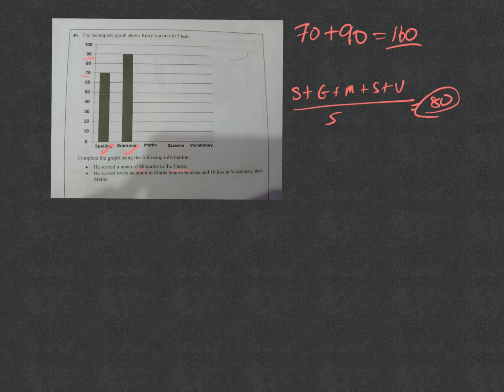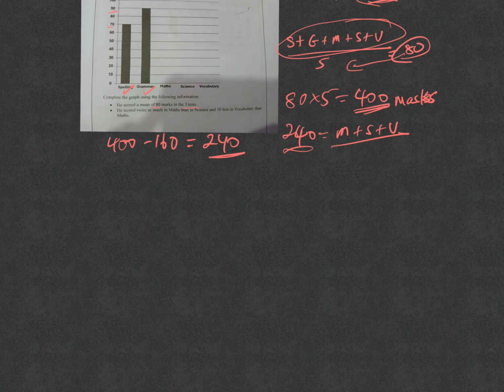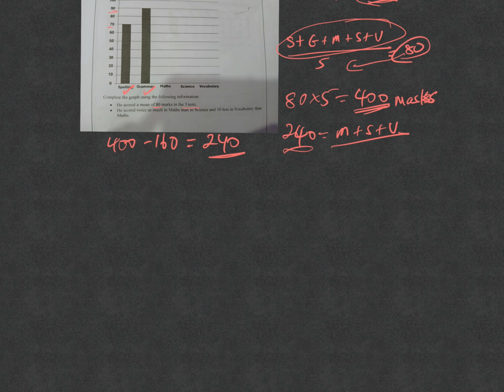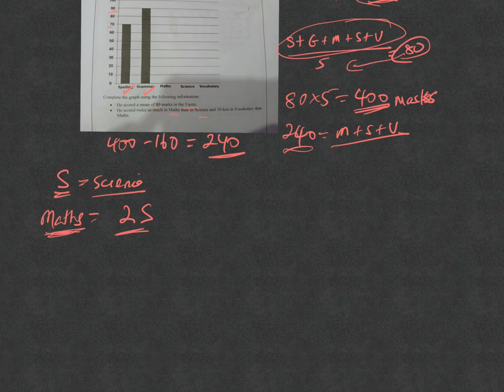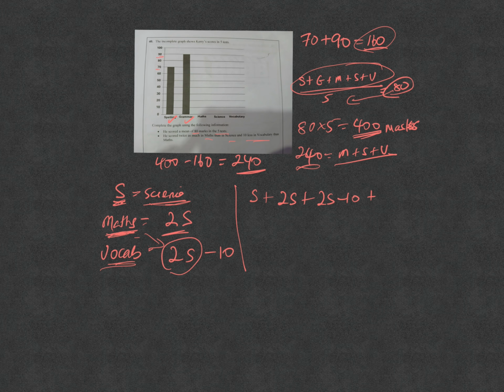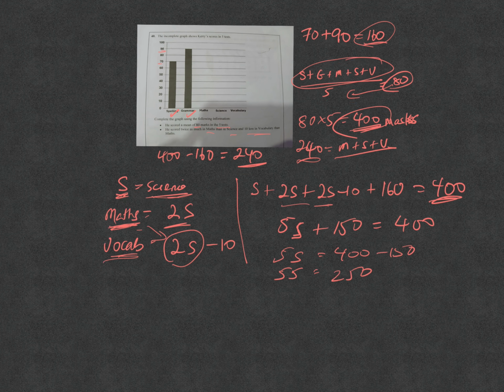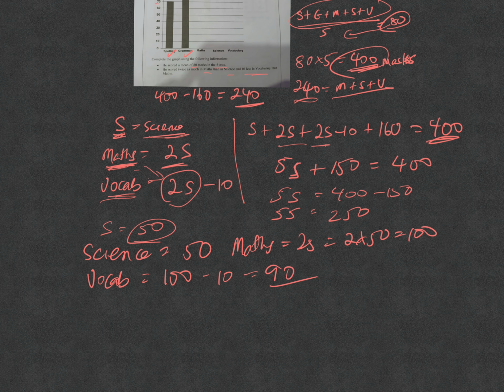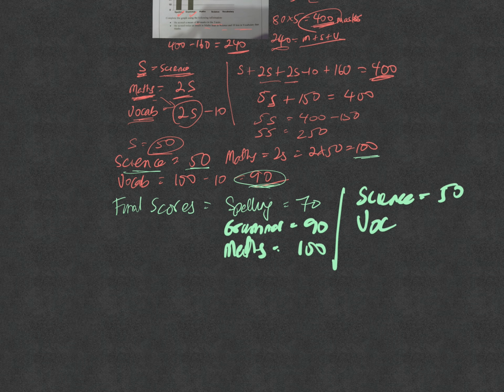Question on Mean